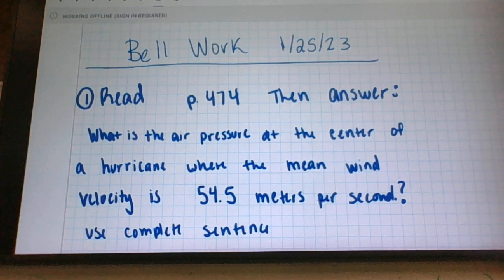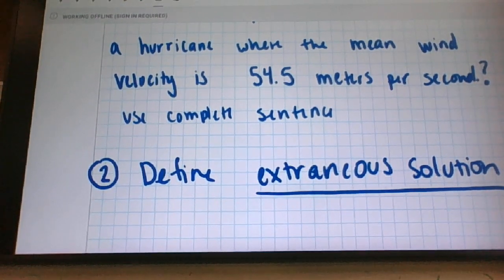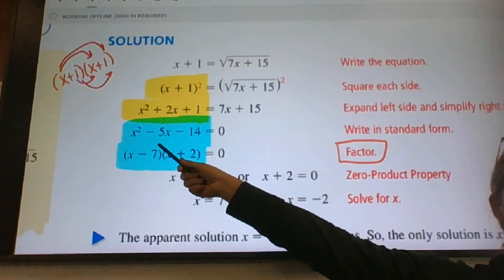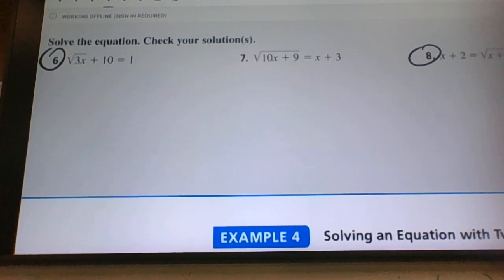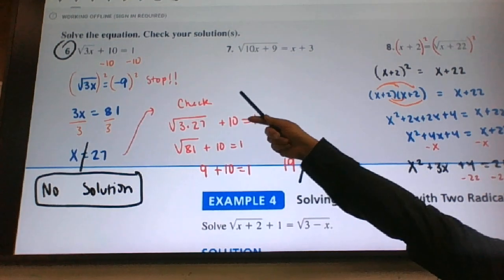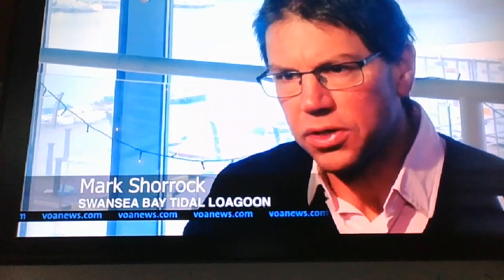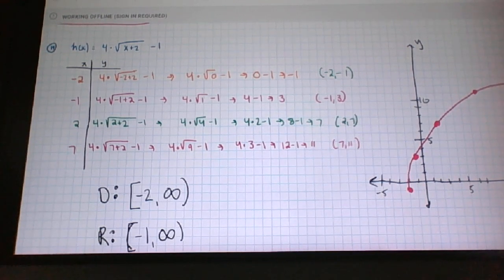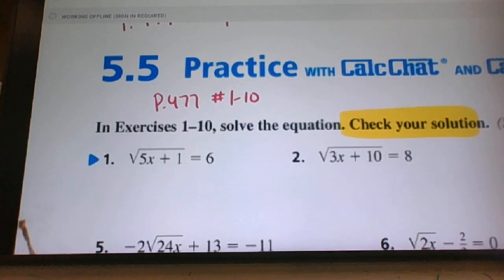Wednesday Ch. 5.5